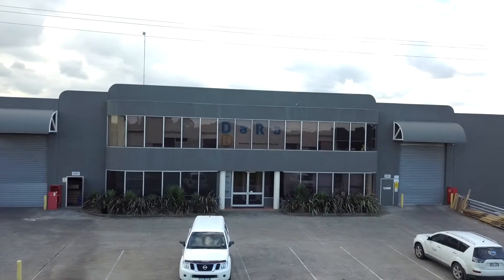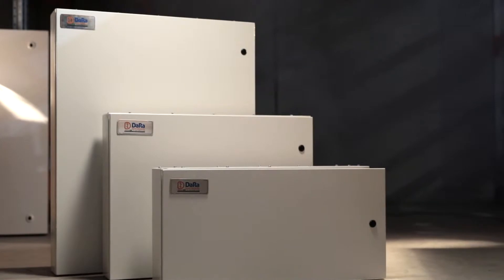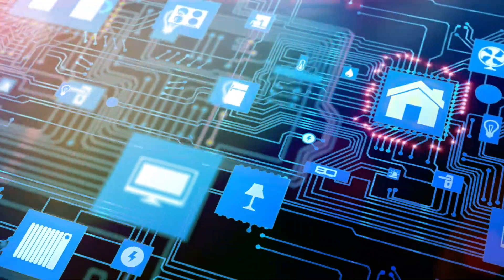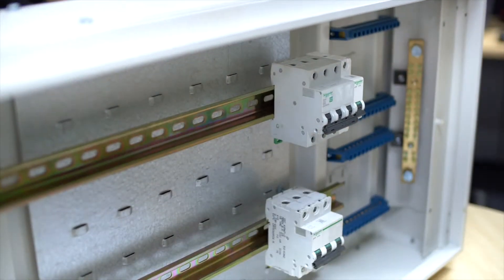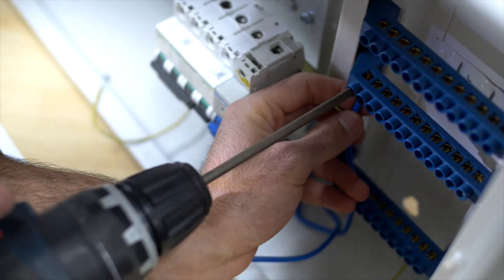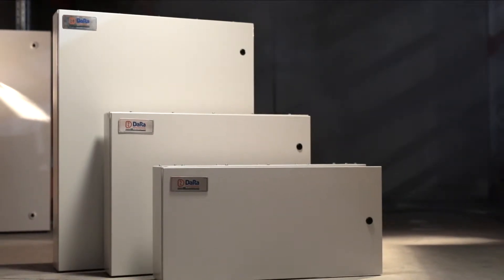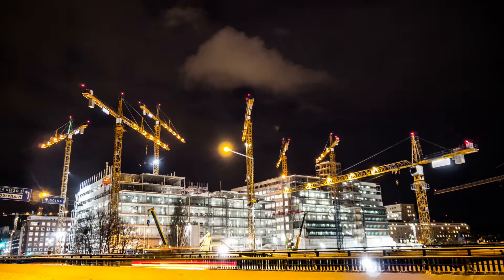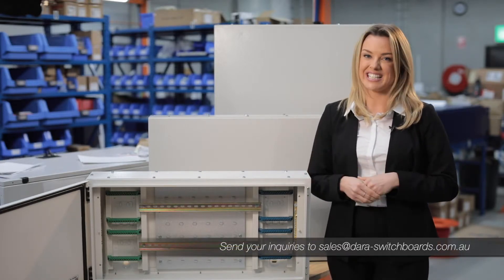Dara Automation Panels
DSE Automation panels have been designed to cater for the
increasing demand of Automation, S-BUS, Dynalite and many more
controllers in building automation systems.
These panels are spaciously designed to install from one to multiple
controllers with the option of running cable ducts and split neutrals
for each controller.